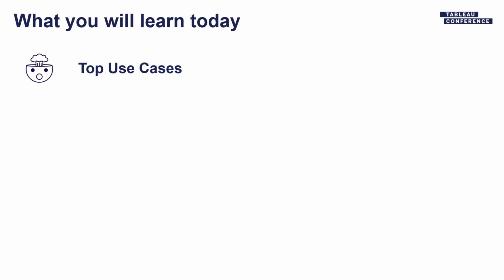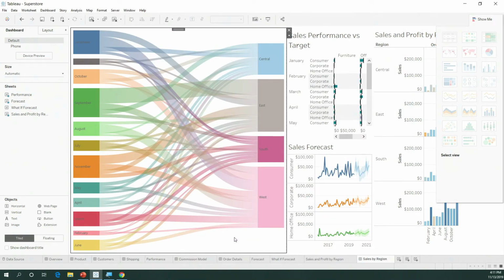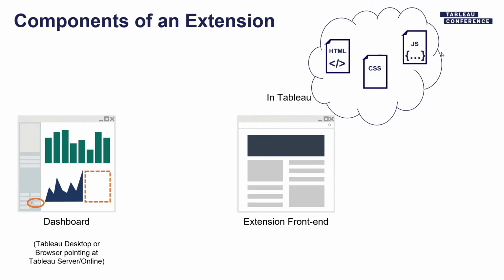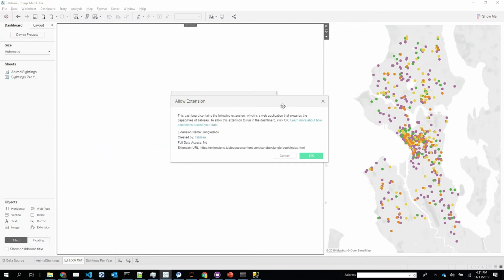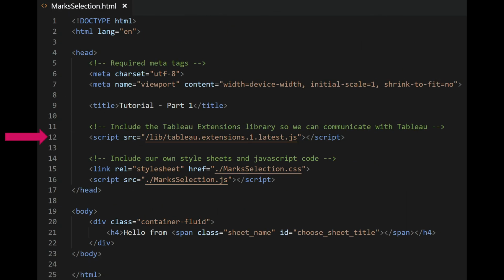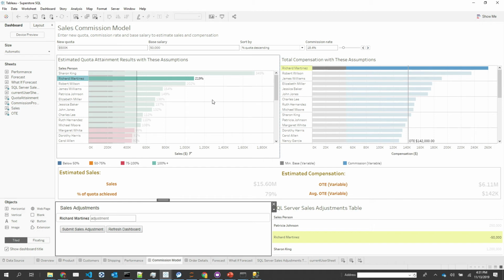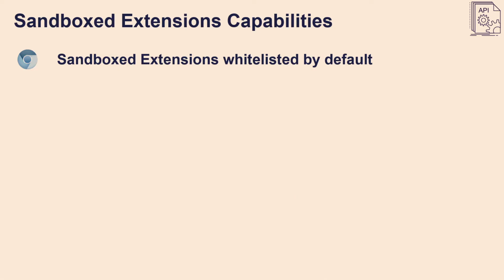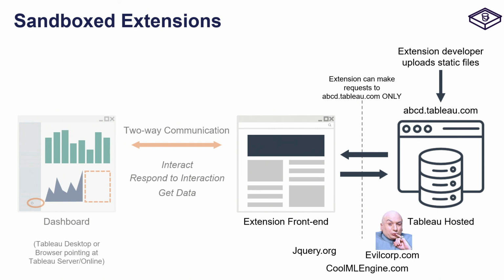Close the Loop and Light it up with Dashboard Extensions and the Extensions API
Dashboard Extensions enable Tableau to do new things and become even more powerful. In this session, we will introduce what extensions are and talk about how you can start developing your own. We’ll also give lots of demos that show the breadth of use cases for extensions by taking action on an insight discovered, adding new functionality to dashboard, implementing custom write-back, and more.

We will also cover the newest features available to extensions developers (Sandboxed Extensions) and will talk about security considerations that you and your organization will want to make when choosing to deploy extensions.

While this is a developer-track session, we will only cover programming concepts at a high-level (we will point to other sessions that will go deeper into how to write your own extension).